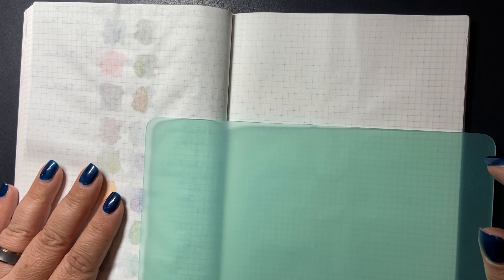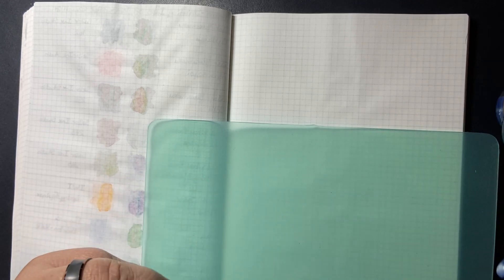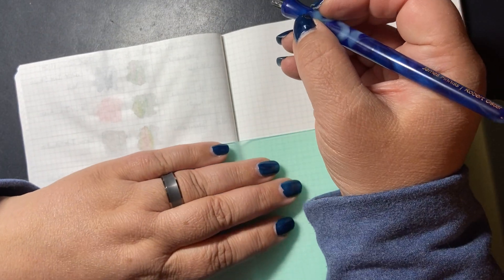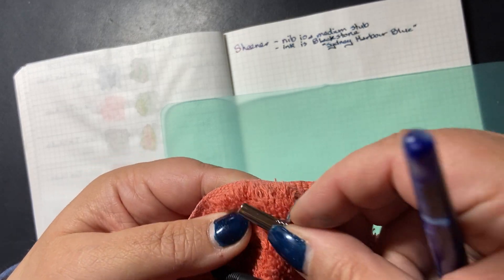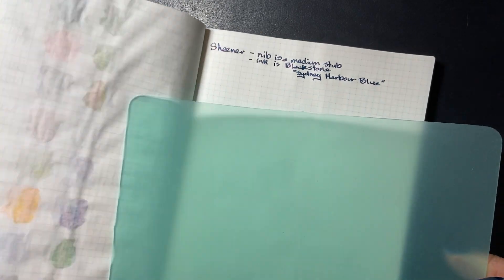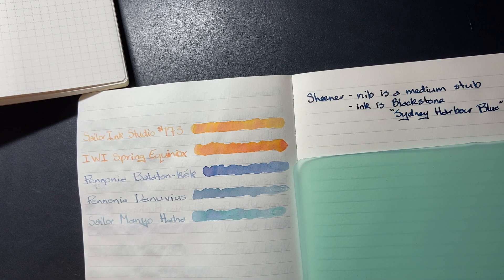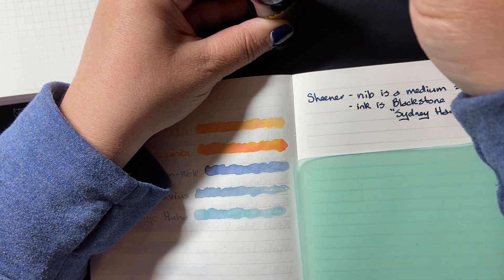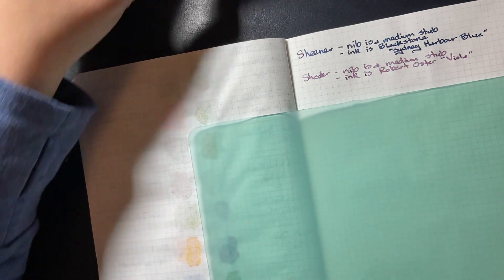Comparing three types of paper for Fountain Pens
In which I compare original Tomoe River paper, Cosmo Air Light paper, and Mitsubishi Bank paper, all of which are papers recommended for use with fountain pens and inks.

I bought my Cosmo Air Light notebook through Danika58 on Etsy.  The Tomoe River notebook is from Hobonichi in Japan.  The Mitsubishi Bank paper notebook came from ThePaperMind.com.

I purchased all three notebooks myself, and have not been asked to review them by the manufacturers, but have been asked to do this sort of comparison by a couple of my viewers.  I’m happy to do so, as it gave me another excuse to play with colour on these lovely paper types.